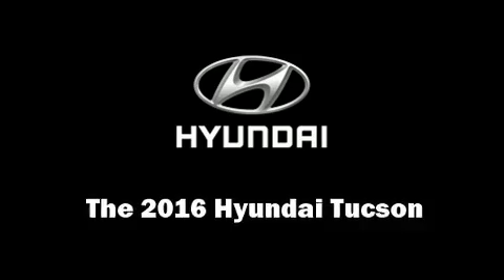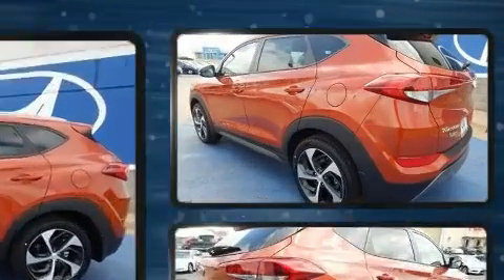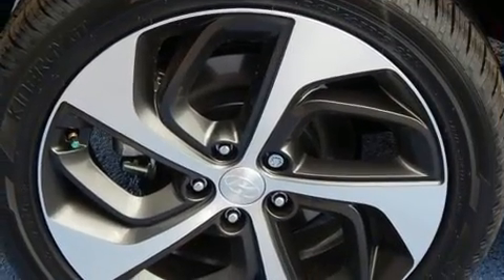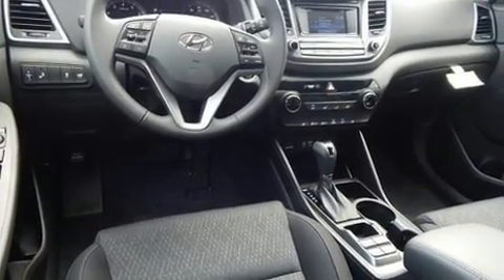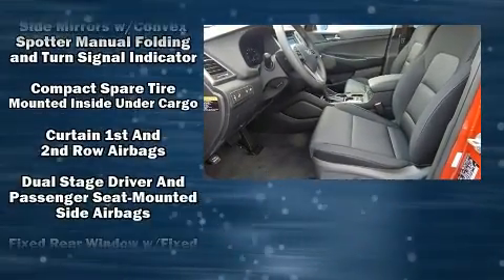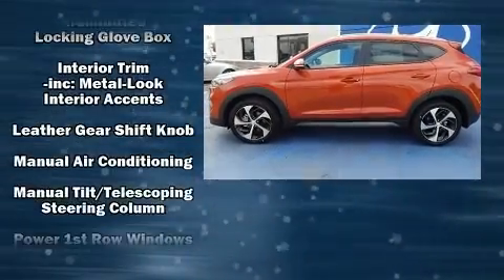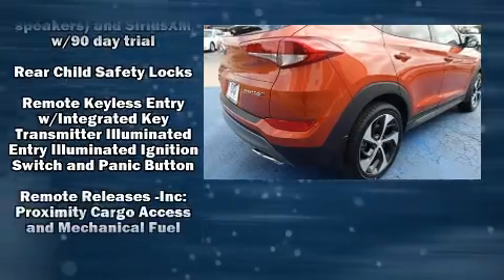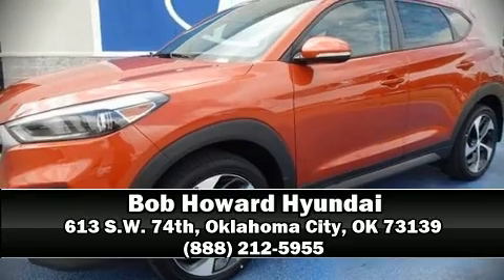2016 Hyundai Tucson Sport in Oklahoma City, OK 73139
613 S.W. 74th

Get excited about the 2016 Hyundai Tucson. It features a front-wheel-drive platform, an automatic transmission, and an efficient 4 cylinder engine. A turbocharger further enhances performance, while also preserving fuel economy. Hyundai prioritized practicality, efficiency, and style by including: 1-touch window functionality, air conditioning, power door mirrors, a power rear cargo door, remote keyless entry, an overhead console, and a blind spot monitoring system. Premium sound drives 6 speakers, providing you and your passengers a sensational audio experience. Hyundai ensures the safety and security of its passengers with equipment such as: dual front impact airbags with occupant sensing airbag, front SIDE impact airbags, traction control, brake assist, anti-whiplash front head restraints, a panic alarm, and 4 wheel disc brakes with ABS. Electronic stability control ensures solid grip atop the road surface, no matter how challenging the driving conditions. We pride ourselves in the quality that we offer on all of our vehicles. Please don't hesitate to give us a call.